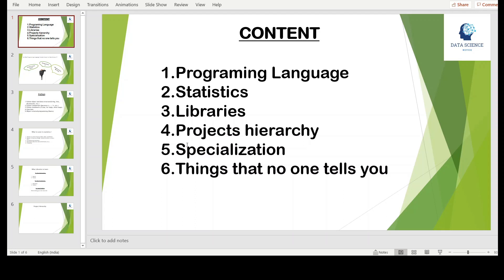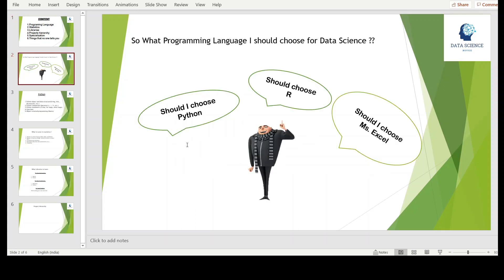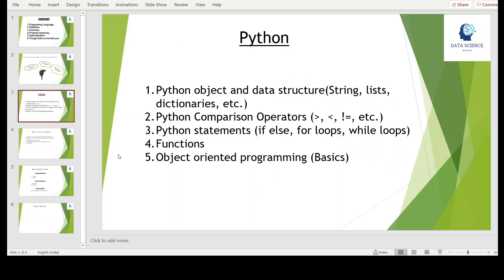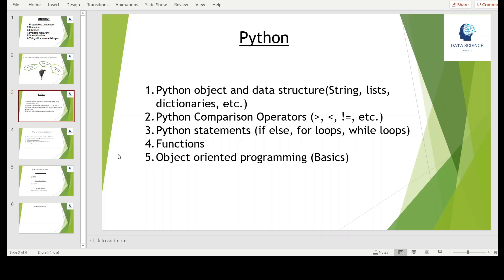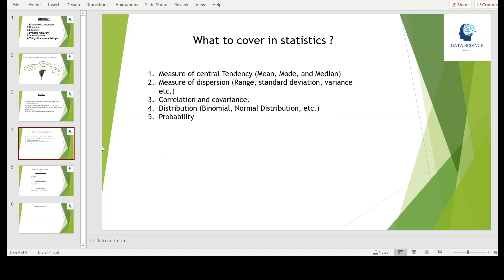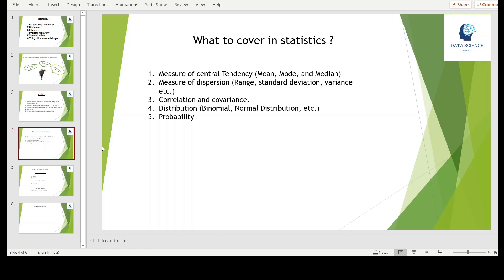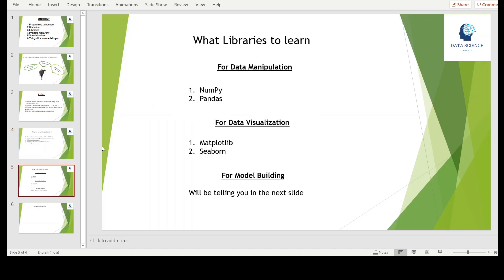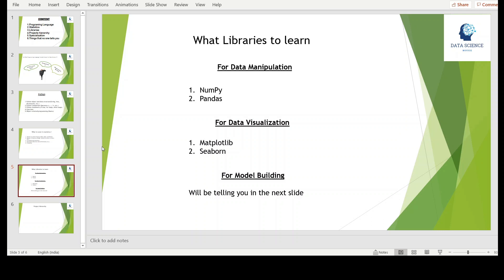From Zero to Hero in Data Science in 2021 |Best way to learn data science | python | Statistics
Hey
In this video, I have talked about how to get started on your journey to becoming a data scientist, also, I have provided the link for everything I have talked about.